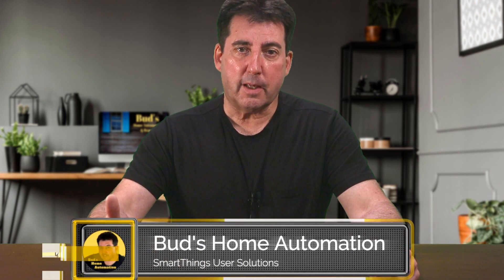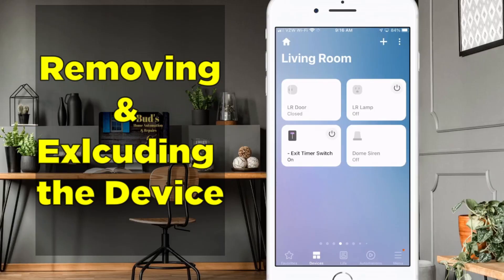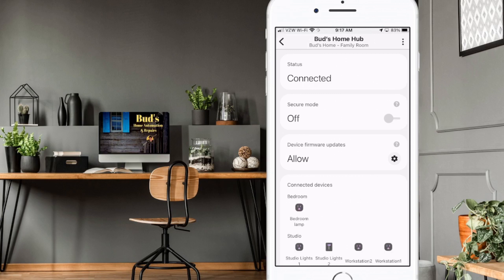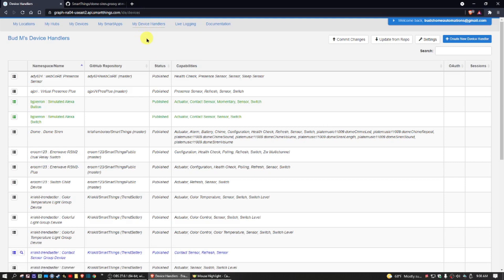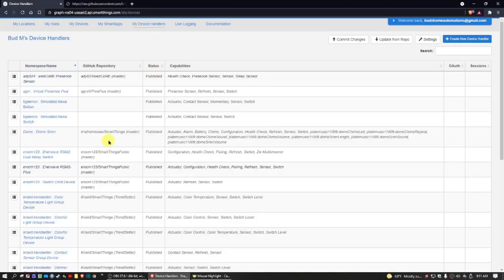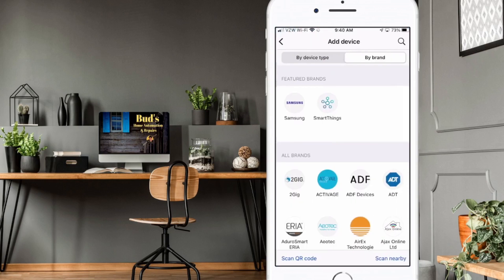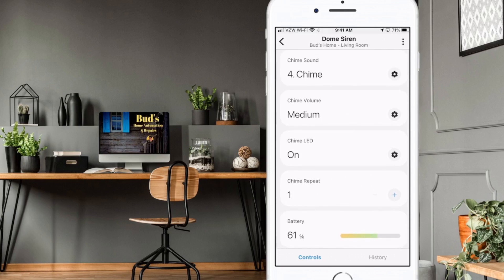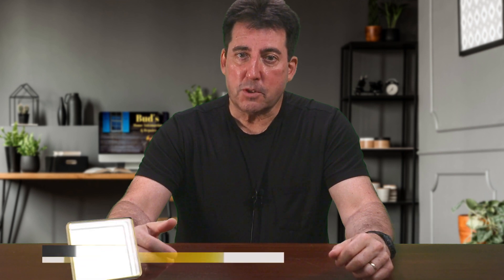Dome Siren - New SmartThings Device Handler (Edge Driver Instructions in Description)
🟠 IMPORTANT UPDATE:  Edge Driver Information: This Video is OBSOLETE. I have a post on my website providing updated instructions for installing the Custom Edge Driver. Here is the link to that article:

This revised Device Handler for the Dome Siren was written by Kevin LaFramboise.  Kevin is a dedicated contributor on the SmartThings Community Platform.  Kevin’s Device Handler provides six Alarm Sounds and comes with multiple Chimes, Melodies and Beeps, 10 selections in total.  It is also equipped with three volume levels for each selected Alarm, Chime or Melody.  It’s equipped with an ability to customize the duration or your alarm, anywhere from 30 seconds to an unlimited length.   The multiple sounds can be added to various automations to provide you the means to distinguish between Water Leaks, CO or Smoke Alerts, and Security breaches.  The settings give you the ability to repeat chimes.  There is also an option to control whether the LED light turns on or remains off during chime activation. Finally, the handler is equipped with a Battery level indicator.
🔵 Amazon Link to Dome Siren